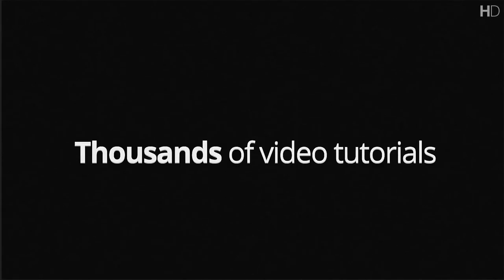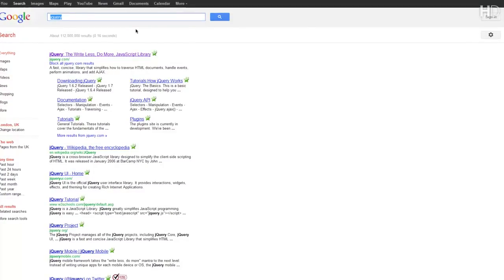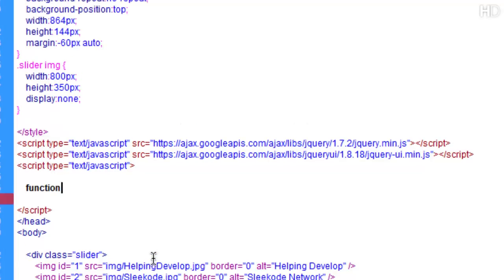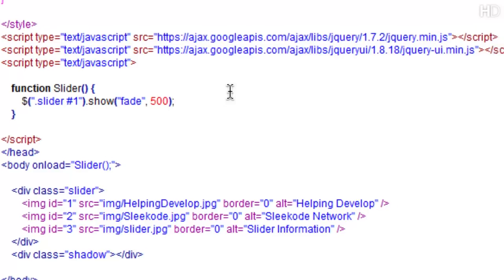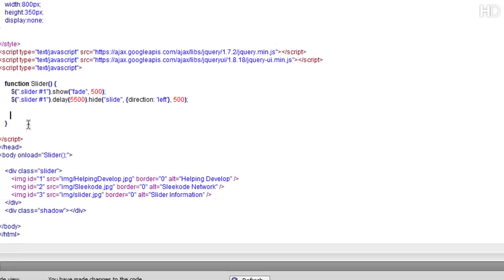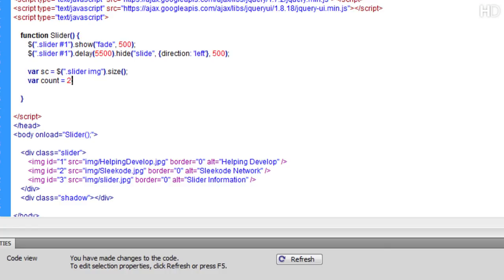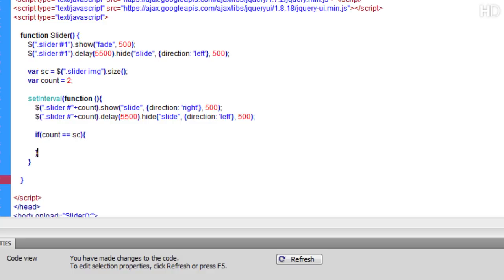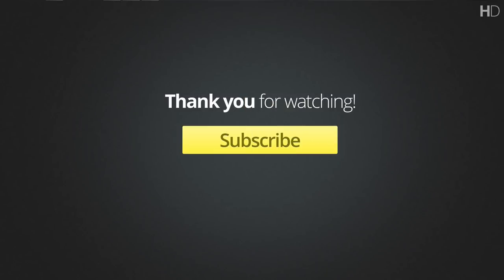jQuery Image Slider - Part 2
within this part we go over creating the jquery to fade in the first image then loop through the rest of the images. this script is universal and will work with unlimited amount of images.

I hope you enjoyed this tutorial series, Bought to you by Joe smith.